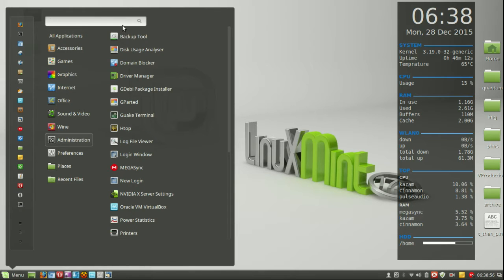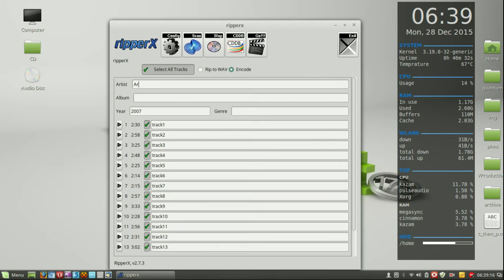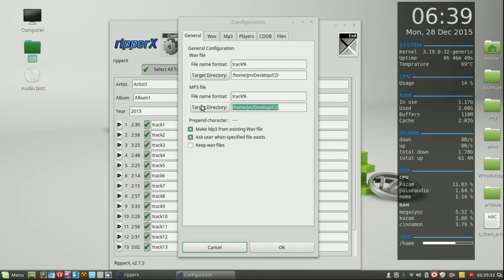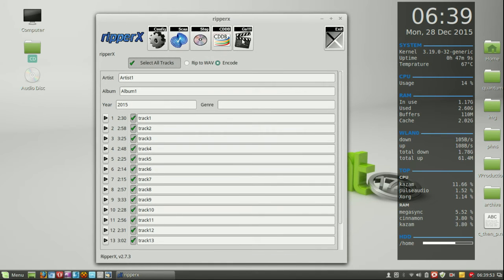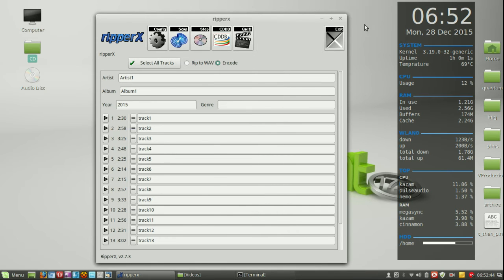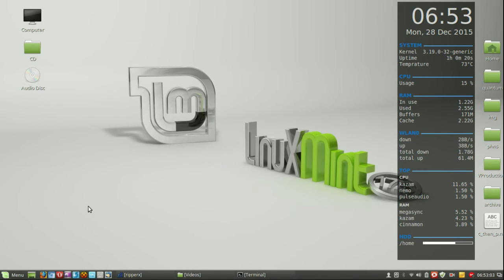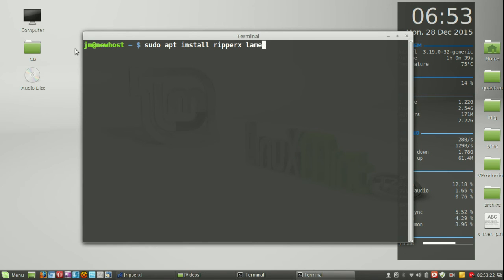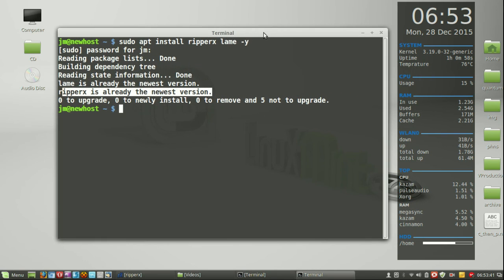How To Rip from CD to MP3 in Linux Mint 17 (and Ubuntu)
Yes, that CD-ROM drive is still good for something!